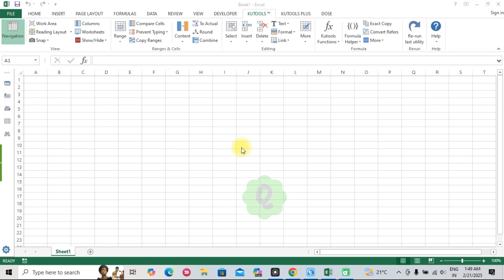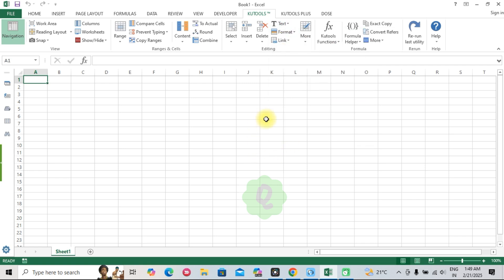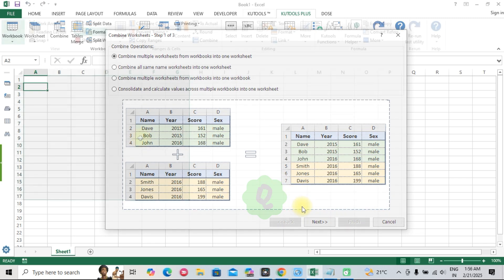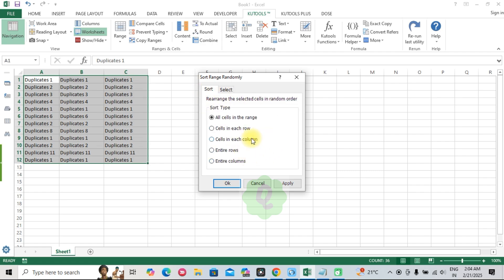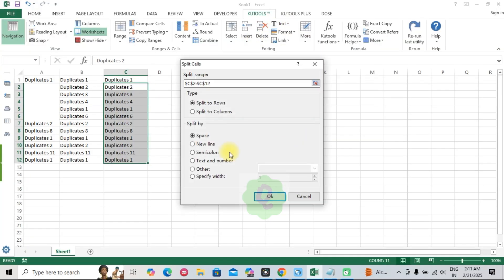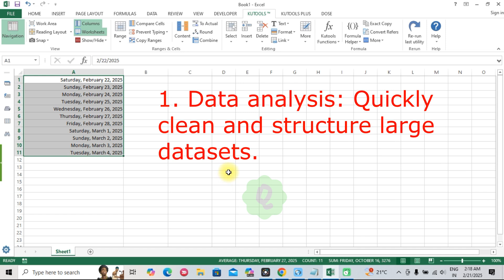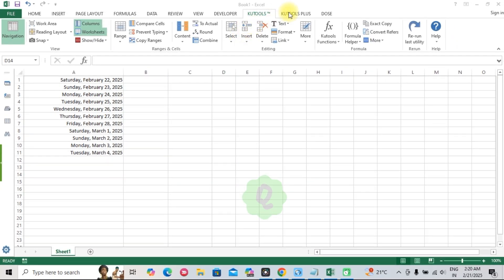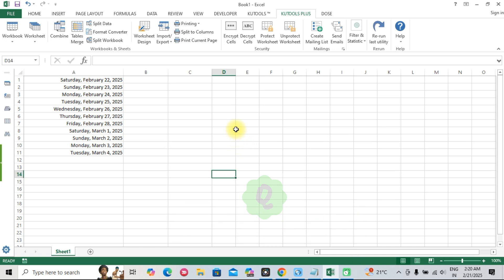Kutools for Excel: The Ultimate Cheat Sheet You Need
*Key Features & Functionality: Unlocking the Potential of Kutools*
- Top 5 features that solve common Excel challenges: Dive into specific features like  'Combine Worksheets',  'Merge Cells',  'Remove Duplicates', and 'Sort Range'.
- Demonstrate how to use each feature with real-world examples and scenarios.
- Highlight how each feature simplifies complex tasks and saves time.

*Advanced Tools and Workflows: Mastering Kutools*
- Explore Kutools for Excel's advanced features like  'Merge Rows',  'Split Cells', and 'Convert Date to Text'.
- Provide detailed explanations of how to use these features, including tips and tricks.
- Show how to implement these features into your workflows for optimal efficiency.

2. Kutools for Outlook : Brings multiple powerful features to Microsoft Office Outlook 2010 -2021 and Office 365.

3. Kutools for Word : It is a powerful software that frees you from time-consuming operations which majority of Word users have to perform daily! It contains 100+ powerful functions and tools for saving hours of your time in Word.

4. Office Tab : It brings the tabbed user interface to Microsoft Office 2003, 2007, 2010, 2013, 2016, 2019, 2021 and Office 365 (include Word, Excel and PowerPoint). It gives users the ability to open, read, edit and manage multiple Office documents in the same tabbed window. Easy to deploy in your Enterprise or Organization. Supports all languages that are supported by Microsoft Office.

5. Office Tab Enterprise : Office Tab brings the tabbed user interface to Microsoft Office 2003, 2007, 2010, 2013, 2016, 2019, 2021 and Office 365 (include Word, Excel, PowerPoint, Publisher, Access, Project and Visio). It gives users the ability to open, read, edit and manage multiple Office documents in the same tabbed window. Easy to deploy in your Enterprise or Organization. Supports all languages that are supported by Microsoft Office.